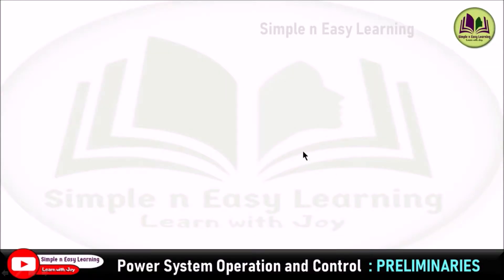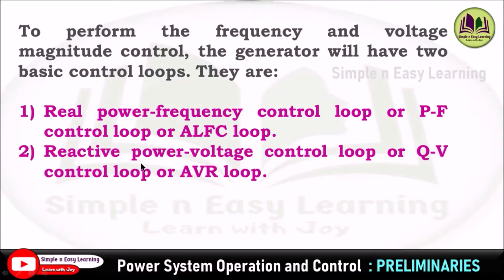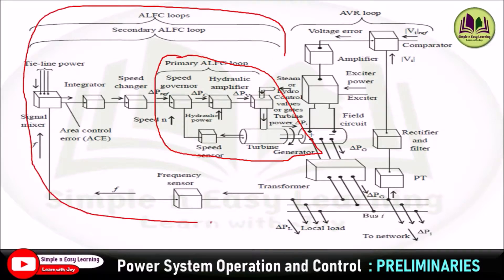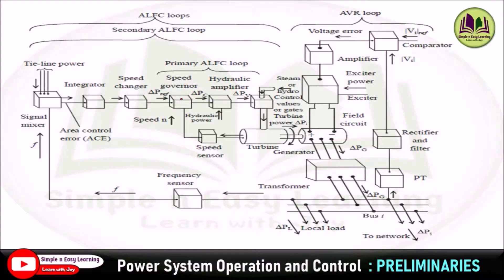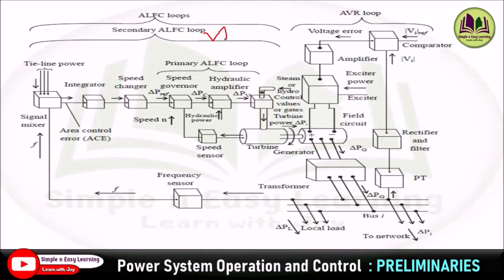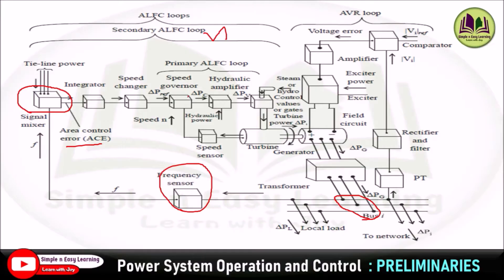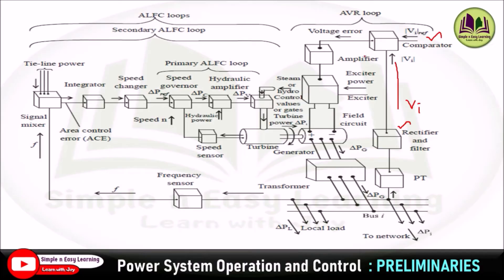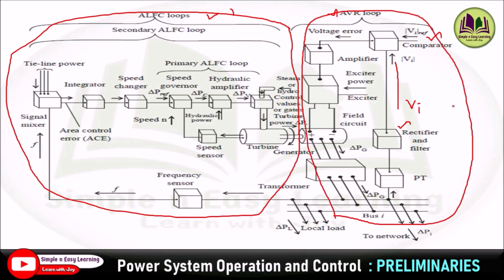PF and QV Loops | Real power Frequency | Reactive power Voltage control | Power system operation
💎 Draw and explain the basic P-f and Q-V control loops.